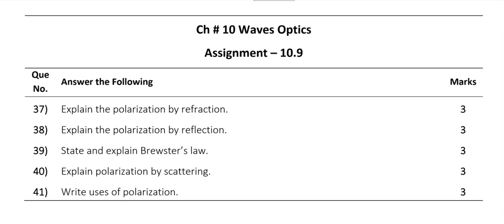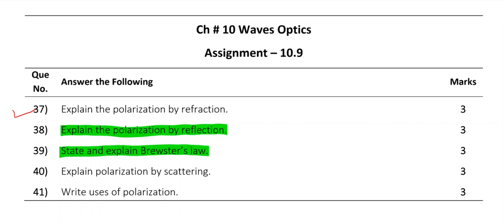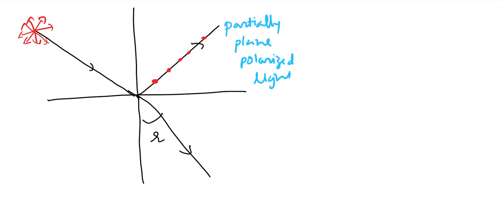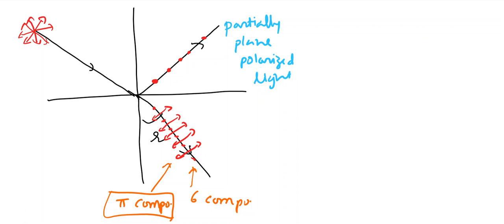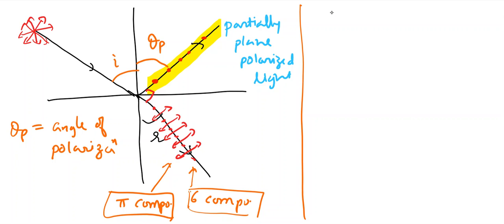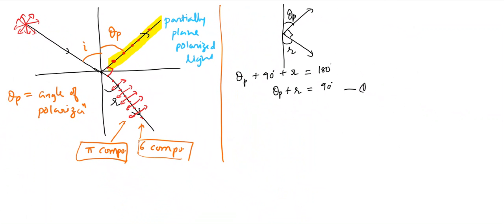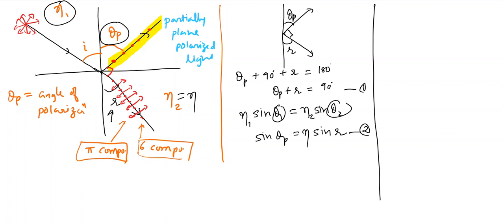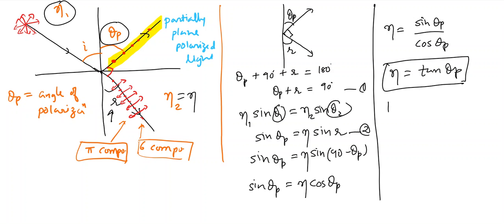10.9.2 Polarization by Reflection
This video will help the students understand the polarization of light using phenomenon of reflection.